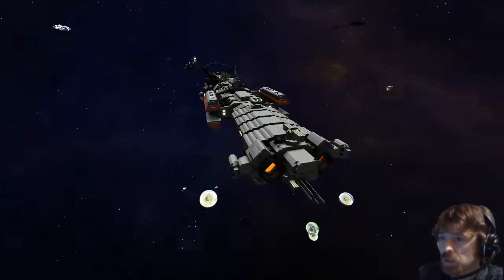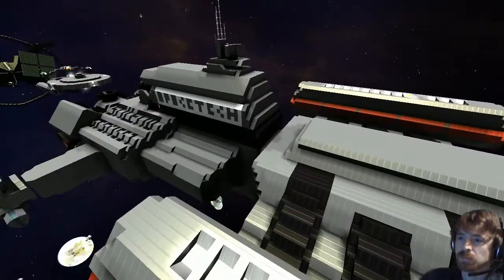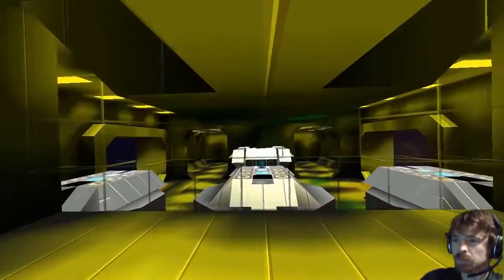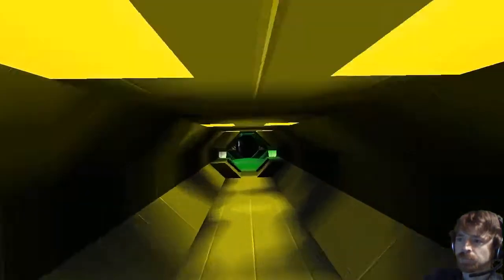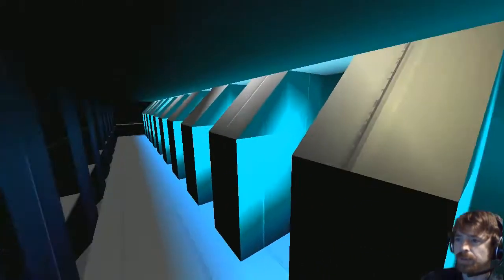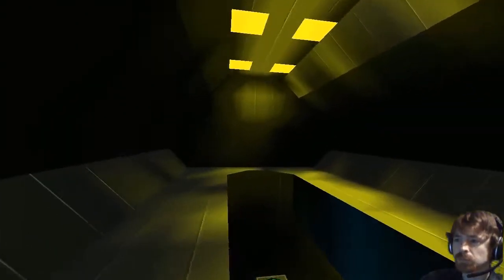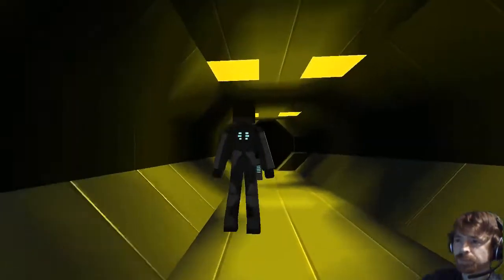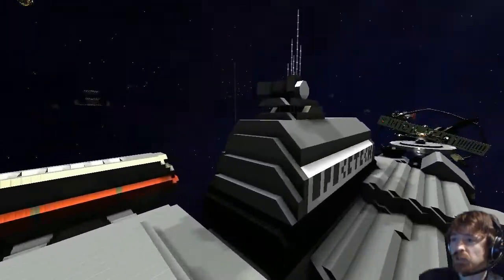Starmade Ep878: The Stiletto by AirborneNinja [Lineup Marathon]